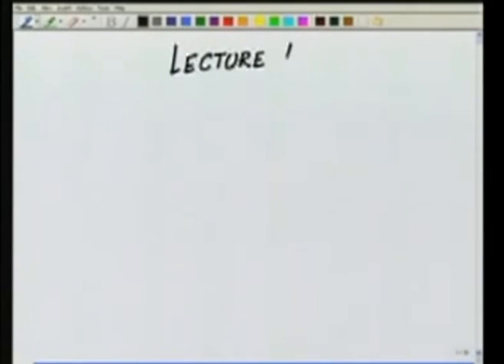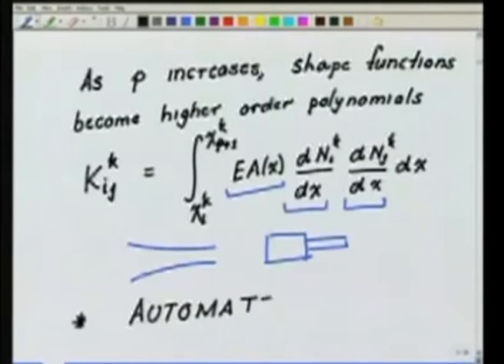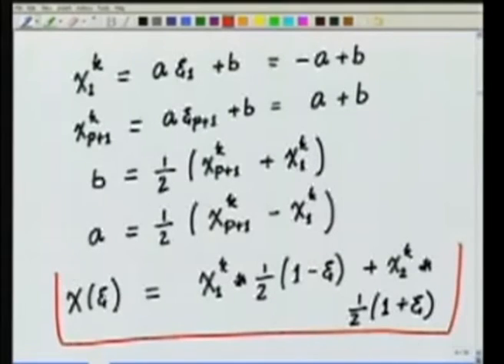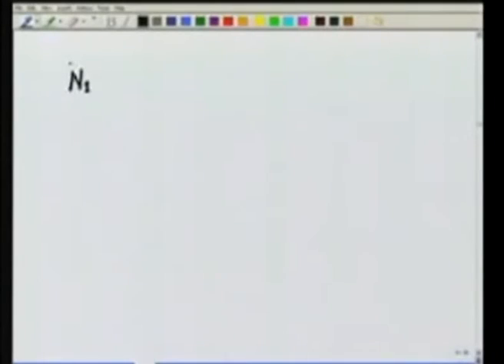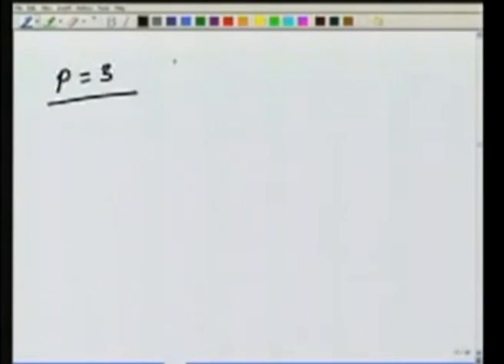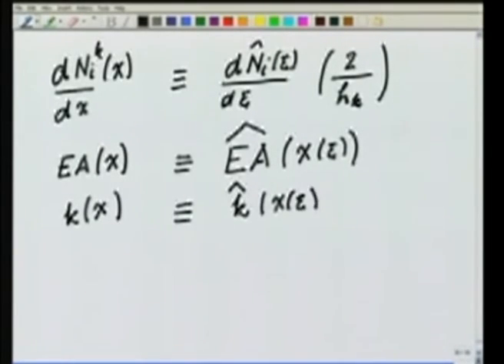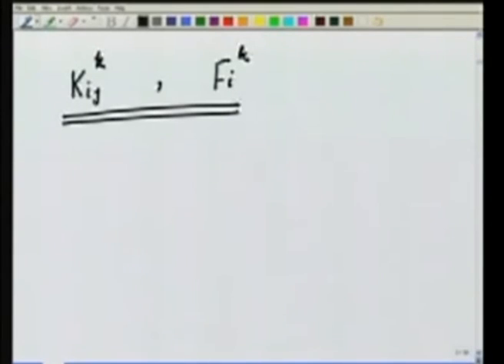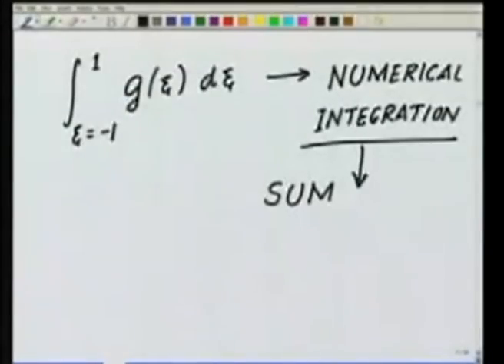Module 4 - Lecture 1 (CH_17)